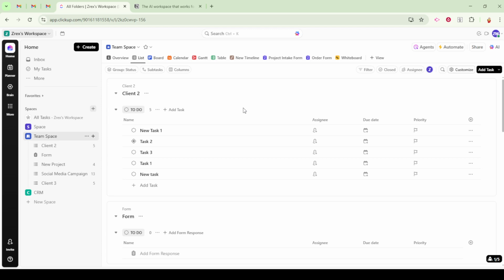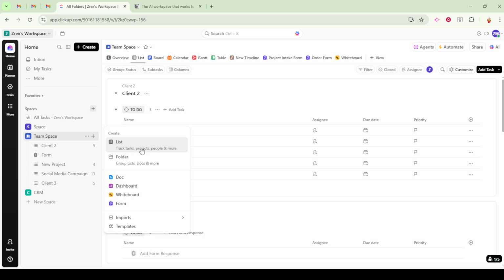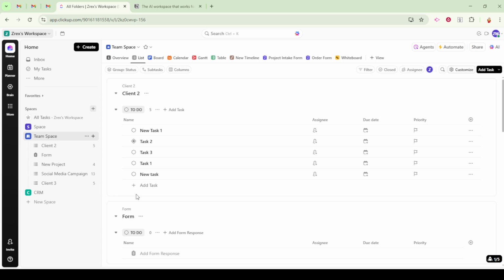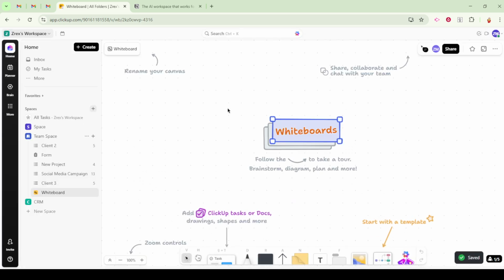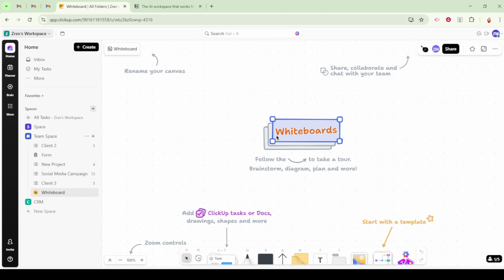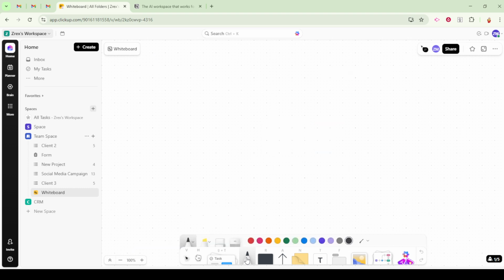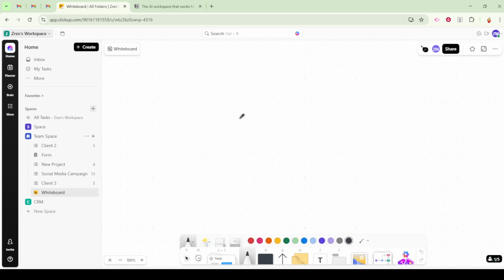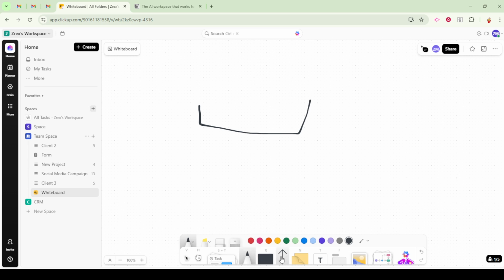How to make an org chart in Clickup [2025 Easy Guide]